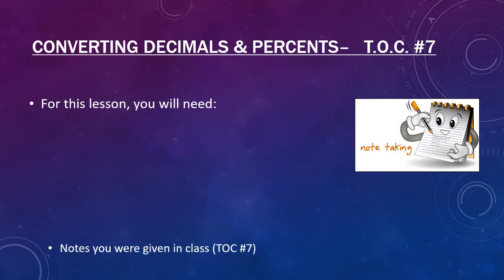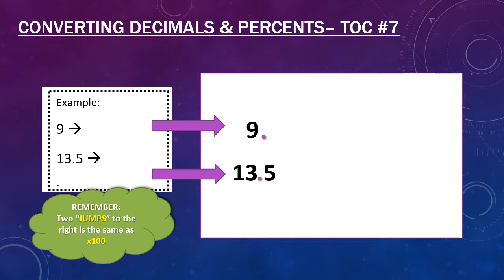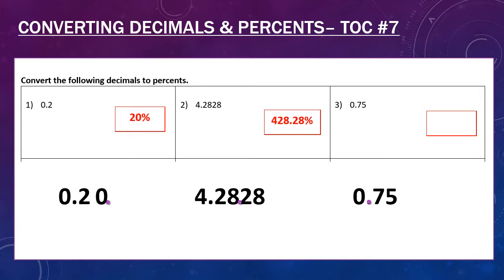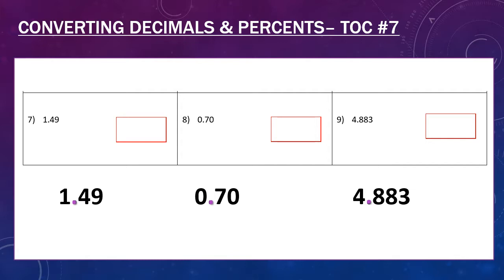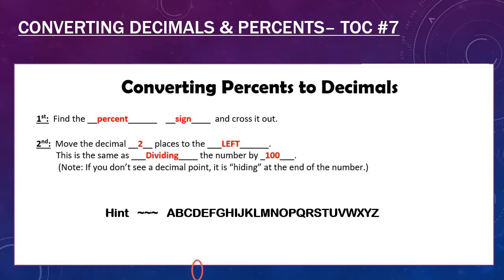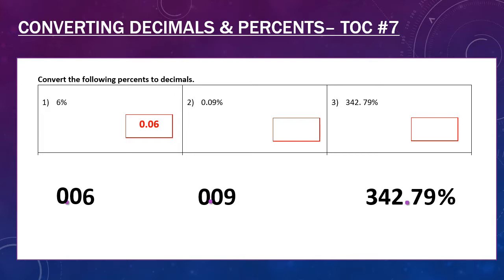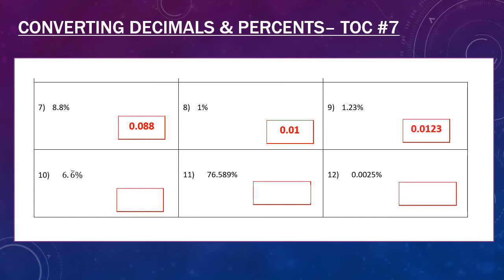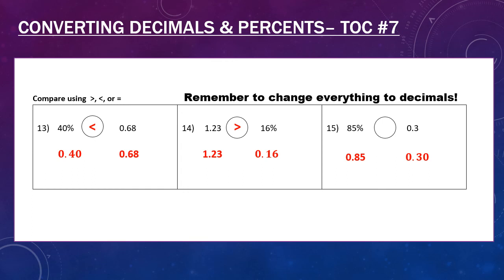TOC 7 VIDEO Decimals percent conversions